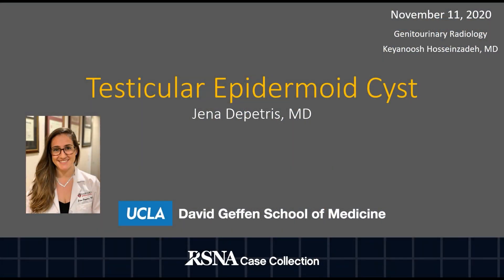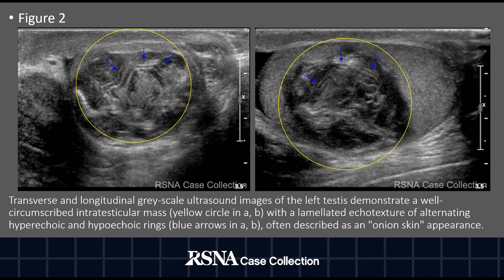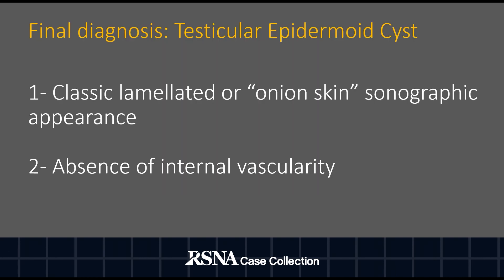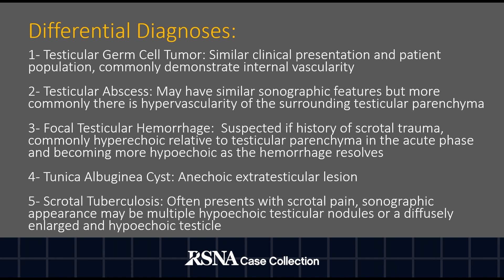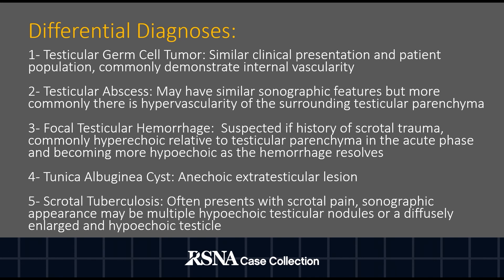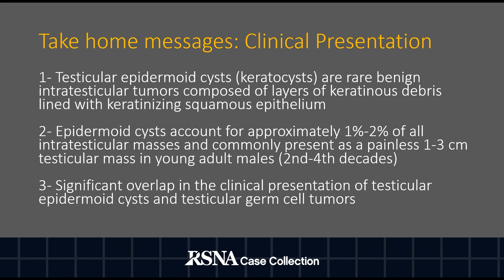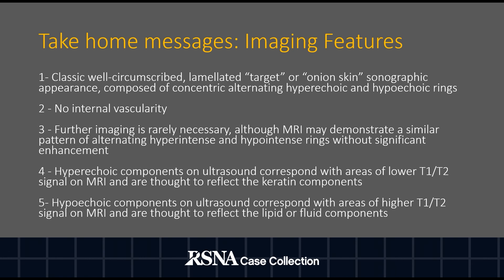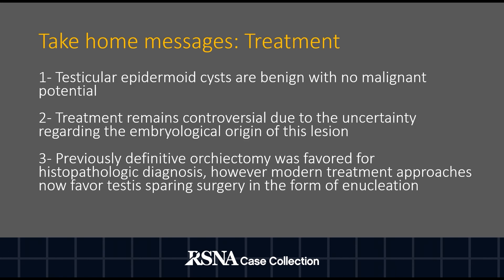Case of the Week: Testicular Epidermoid Cyst